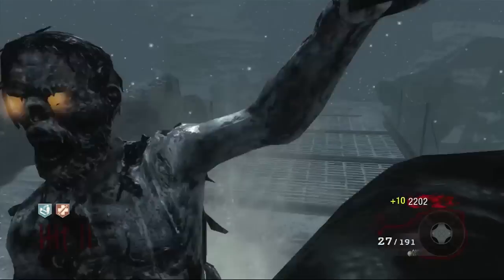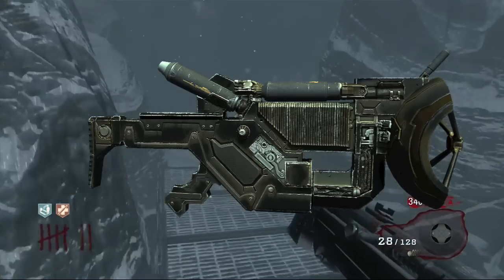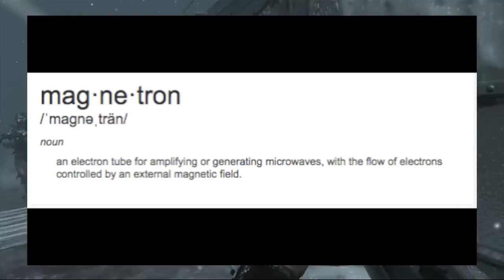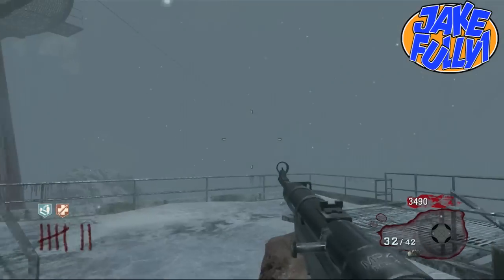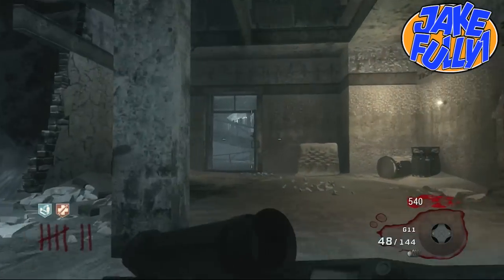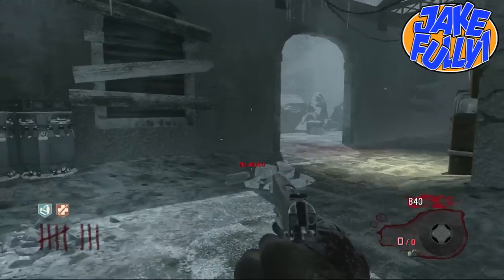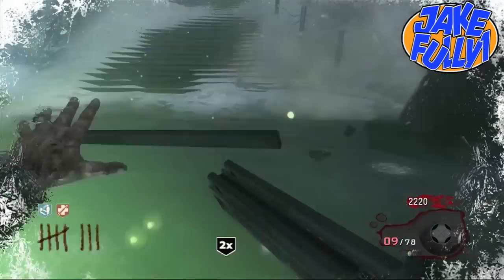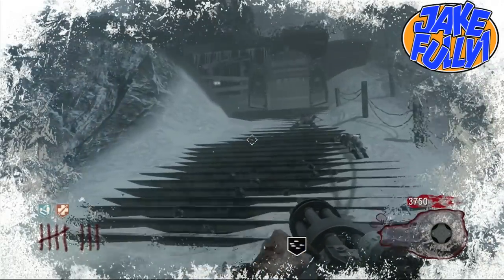"Exo Zombies" *NEW* "Magnetron Microwave Gun" (Infection Map - Advanced Warfare DLC 2)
➟If You See This, Comment Whats Down There ☜(˚▽˚)☞

"Shit Titters"

K, End Of The Description (ノಠ益ಠ)ノ彡┻━┻
"Exo Zombies" *NEW* "Magnetron Microwave Gun" (Infection Map - Advanced Warfare DLC 2) Want a partnership? check this out